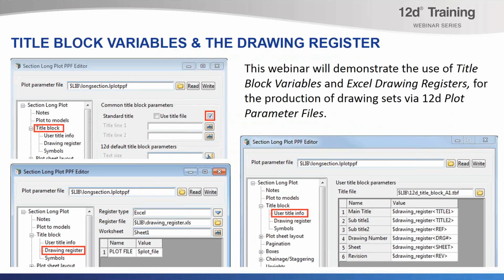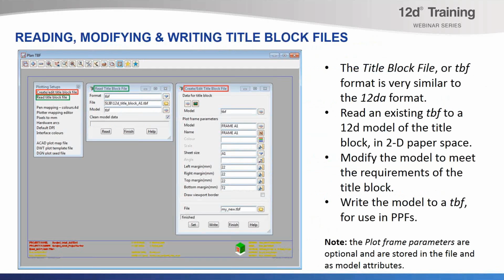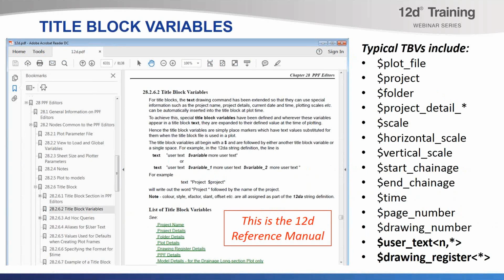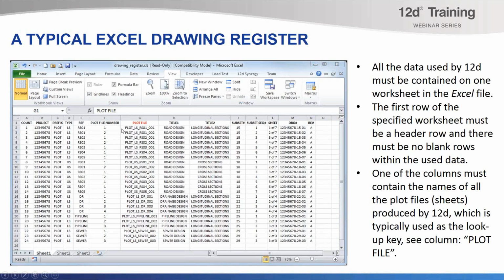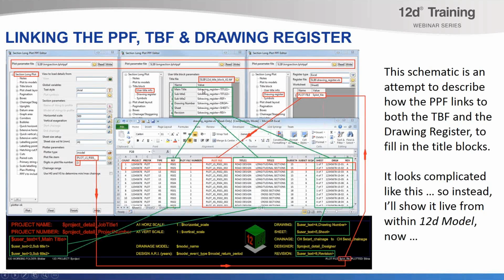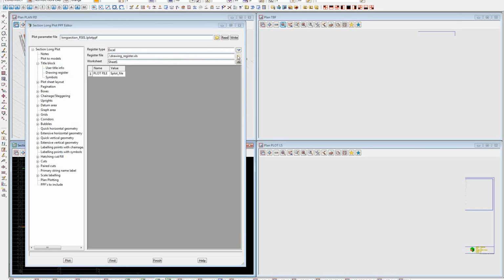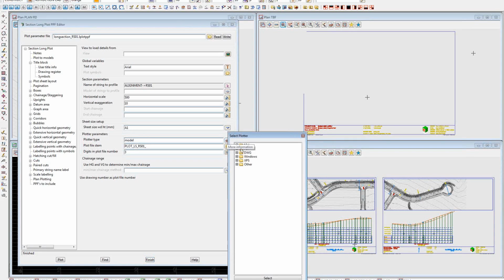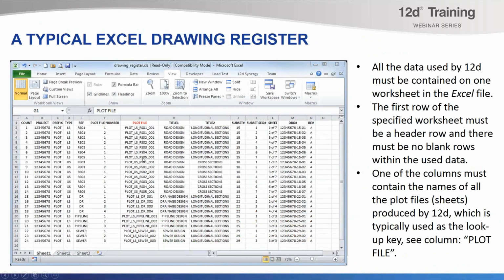Title Block Variables and the Drawing Register from PPF Editors - Training Webinar Series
00:00-02:11 Introduction
02:13-06:32 Title block variable and the drawing register
06:34-08:38 64bit 12d Model with 32bit Excel
08:40-12:20 Reading, modifying and writing title block files
12:21-14:27 A closer look at the the title block model
14:28-19:24 Title Block Variables
19:25-24:33 A typical excel drawing register
24:35-43:49 Linking the PPF, TBF and drawing register
43:50-48:16 QA

This webinar demonstrates the use of Title Block Files and the Drawing Register for drawing production with Plot Parameter Files wholly within 12d Model.

12d Training Webinars showcase common industry challenges, taking a close look at industry best practices and how these can be implemented using 12d Model Software. The aim of these webinars is to upskill 12d Model users and broaden their understanding of the capabilities of 12d Model.